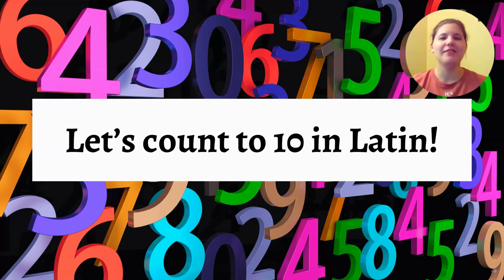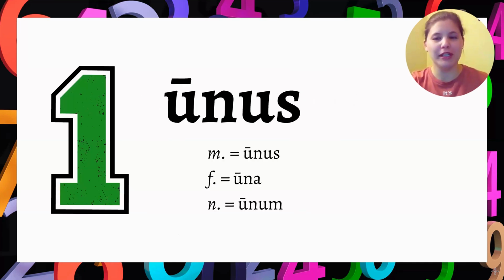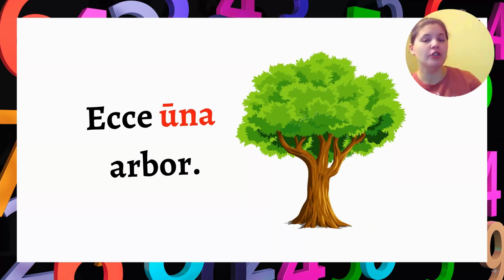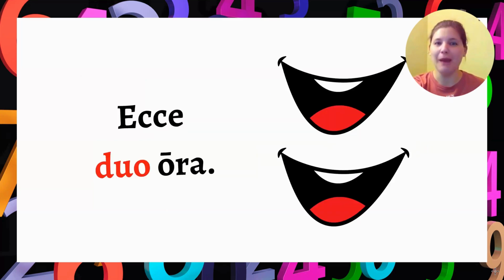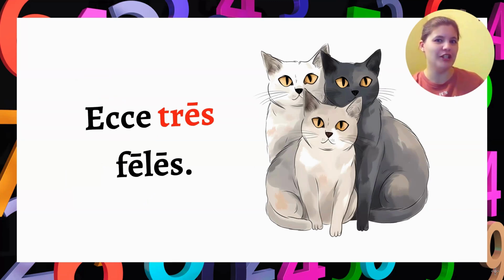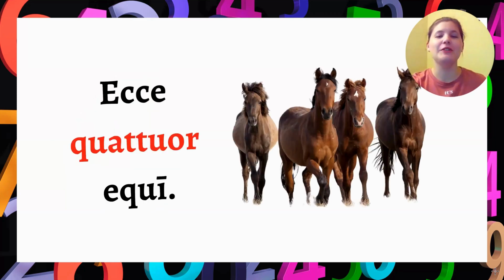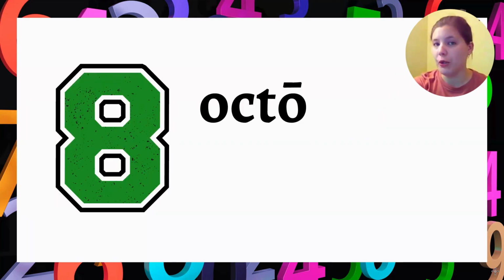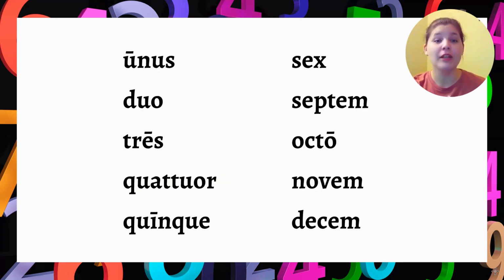Counting from 1 to 10 in Latin!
I'll teach you to count to ten in Classical Latin, and I'll give you sample sentences so you can see Latin numbers in action.

If you want to count higher than 10, or if you are wondering about how numbers decline, check out my comprehensive blog post on the topic